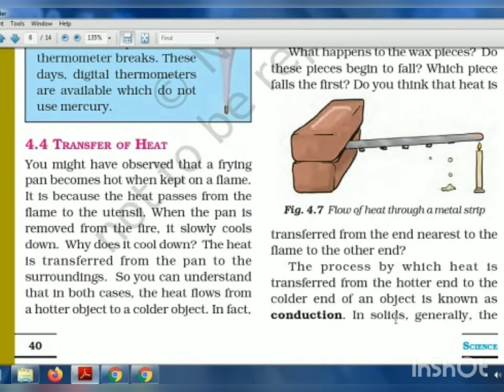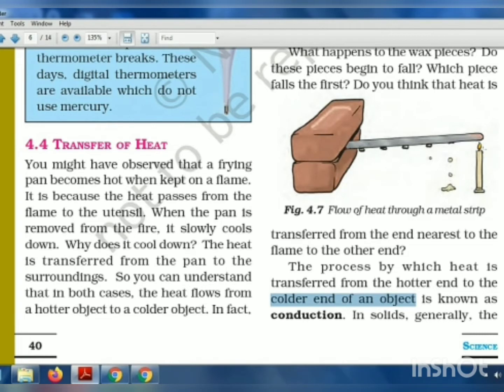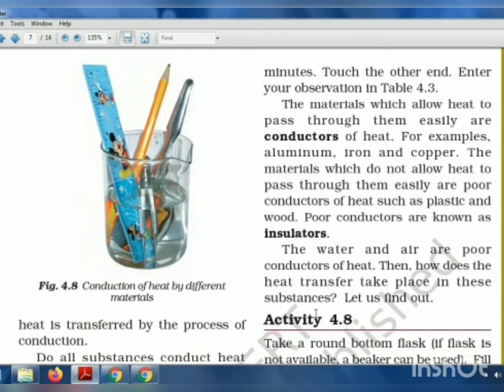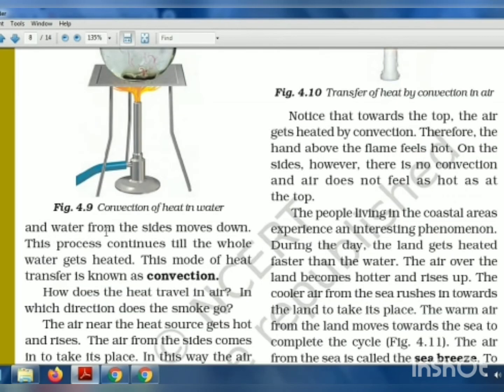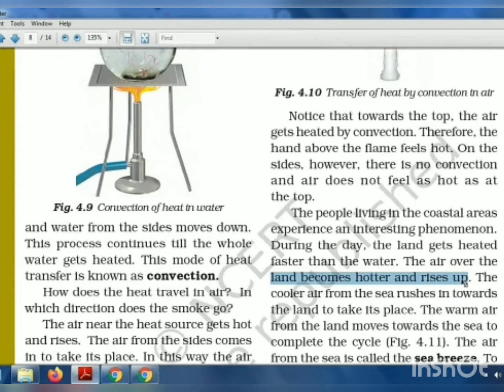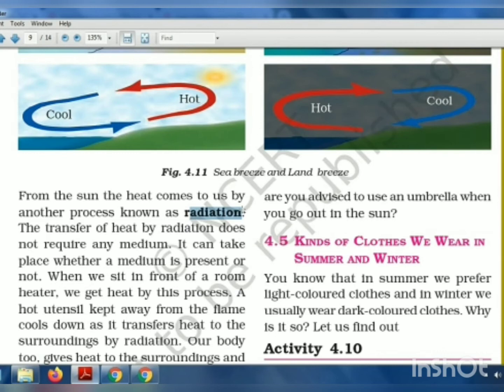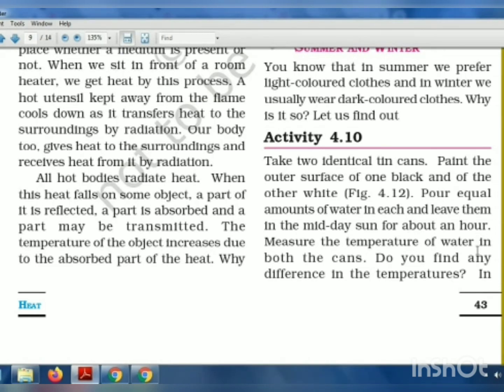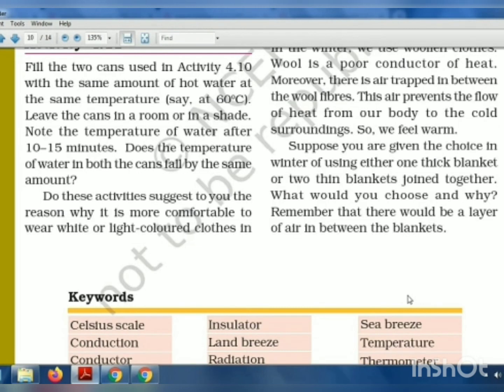Std - 7 - EM - Science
Chapter 4, Part 2 - ( Heat )

ALSO VIEW OUR MOST LIKED VIDEOS.